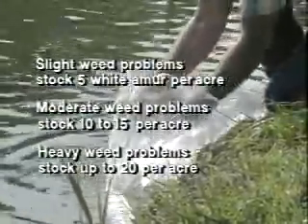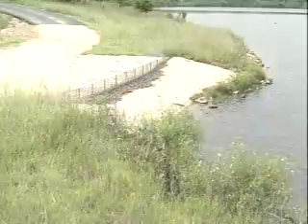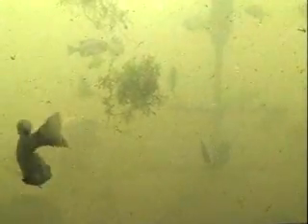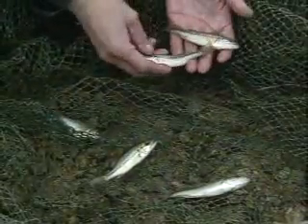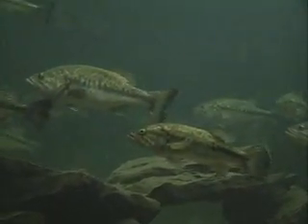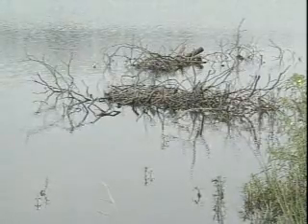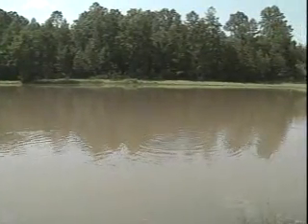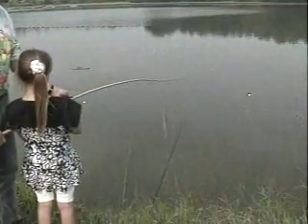Recreational Fish Pond Management-Part 3 of 3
How to prepare, stock, manage, and harvest a freshwater fish pond.